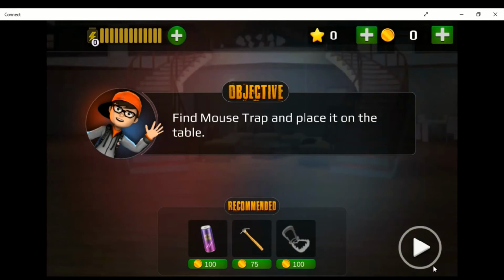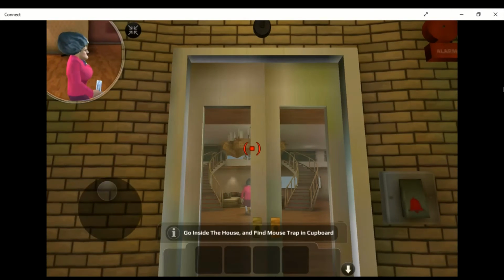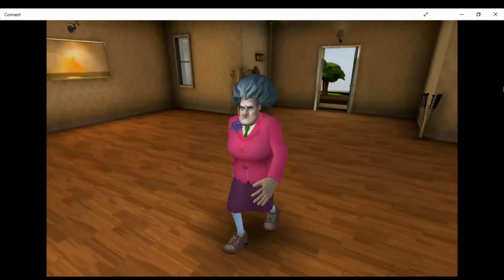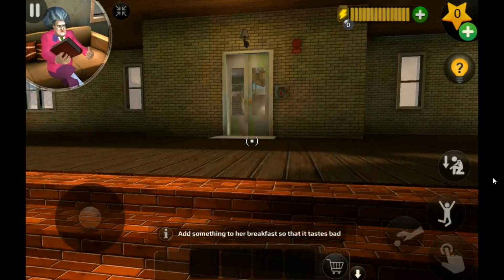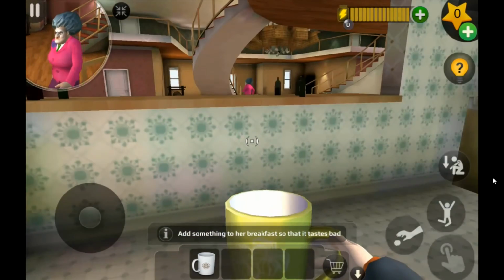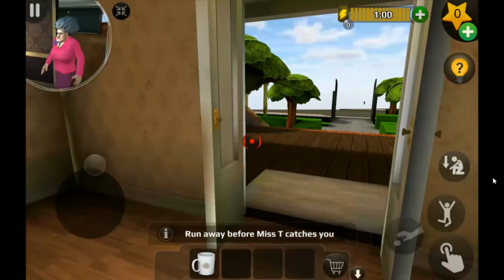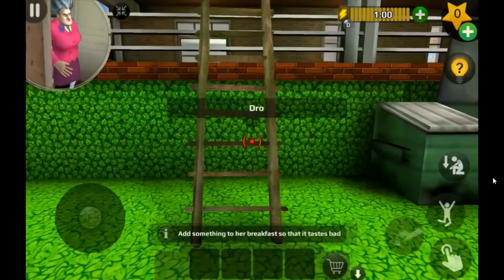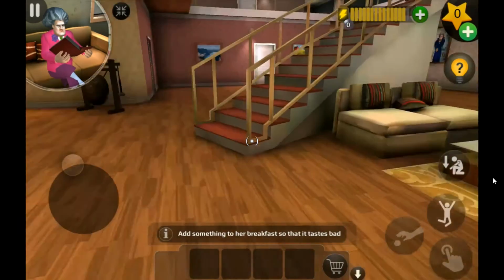I AM IMPRESSED | scary teacher 3D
yeah i am playing scary teacher 3D but my tab says no